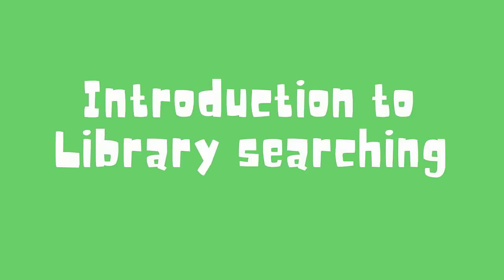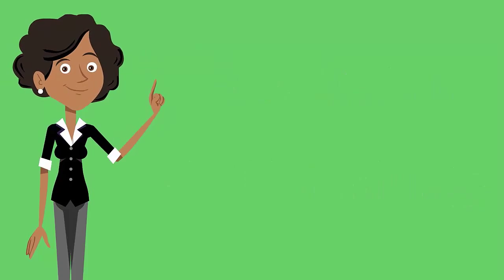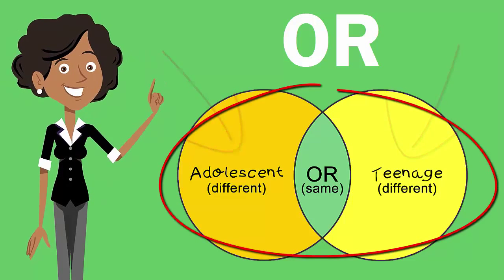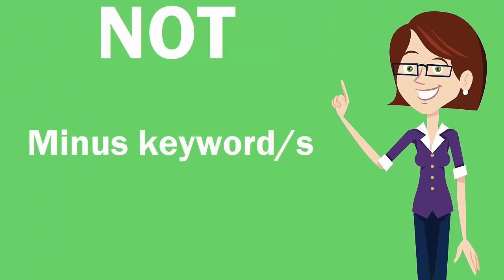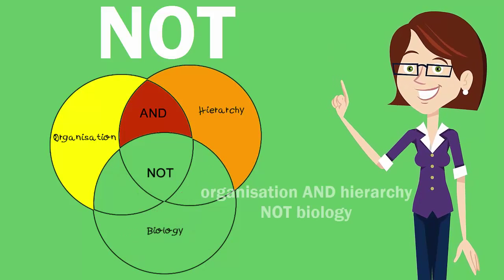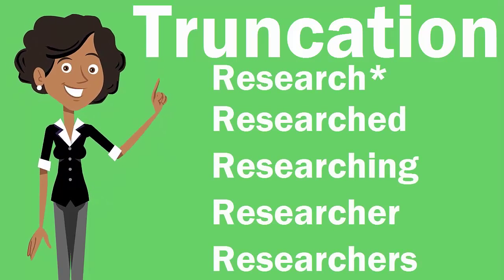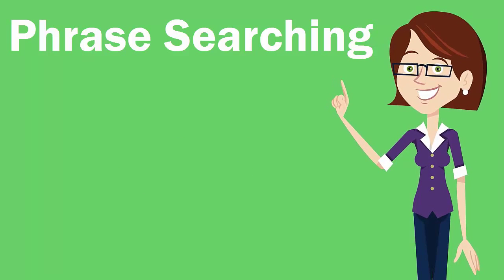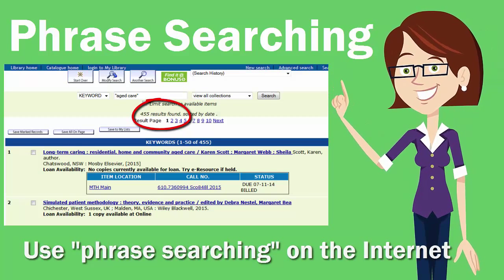Introduction to Researching. Pt 2 - Boolean searching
If you've just started at uni, here's a spot of advice from the Library on how to start researching.
Make your searches more efficient by using a few Boolean search terms. Don't know what that is, then keep watching.